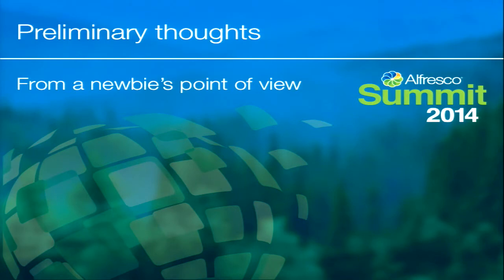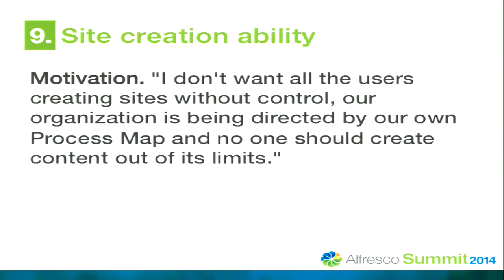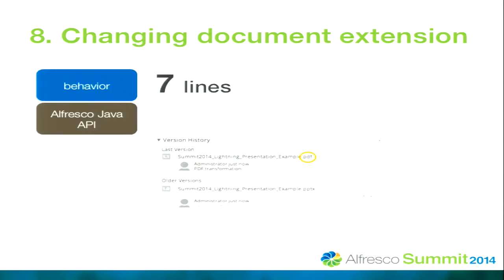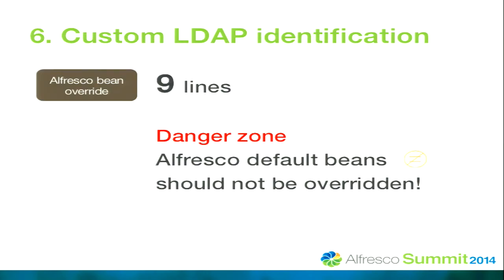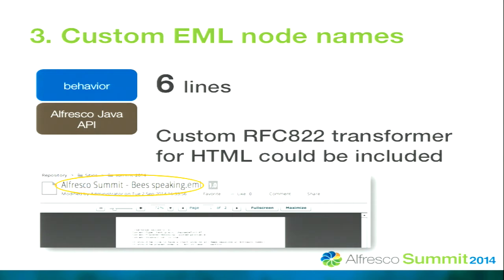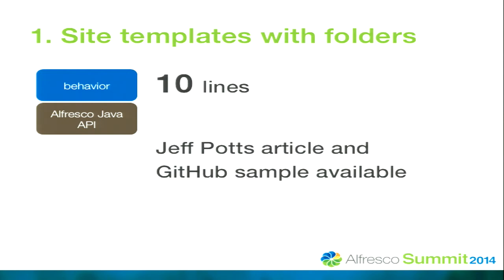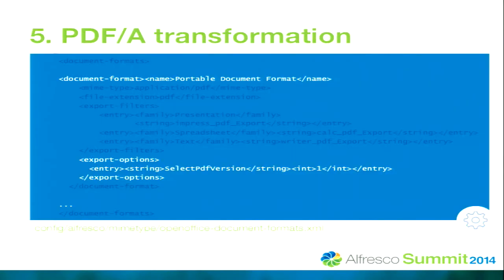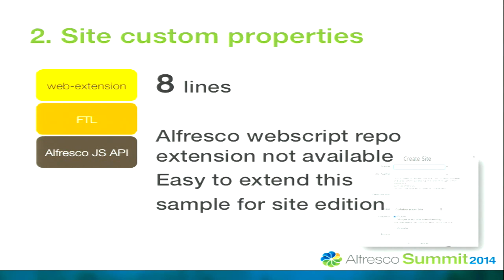Alfresco Summit 2014: 10 Enhancements That Require Less Than 10 Lines of Code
Angel Borroy, Architect at Keensoft

Alfresco is designed to be extended in order to adapt the product to user requirements. Every customer has their own needs that need to be met by Alfresco, however there are some common enhancements which are useful in many situations. This presentation looks at 10 of these commonly useful enhancements that can be achieved easily with 10 lines of code (or less) and some XML magic.

    Add a download button on the Quick Share page.
    Control the site creation ability.
    Change the document extension when changing the MIME type.
    Set the create missing person policy.
    Customize LDAP identification.
    Converting documents to PDF/A.
    Importing the original modification date from documents.
    Customize ELM imported node names from IMAP.
    Site custom properties creation.
    Create site templates including folders and documents (based on the example by Jeff Potts).

Maven based Alfresco SDK projects will be published on GitHub for each enhancement prior to the presentation.